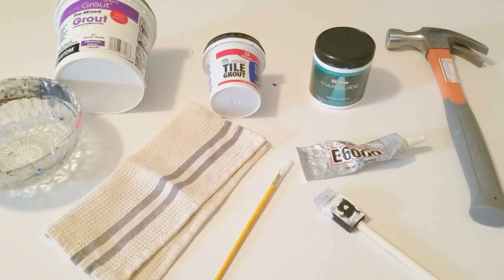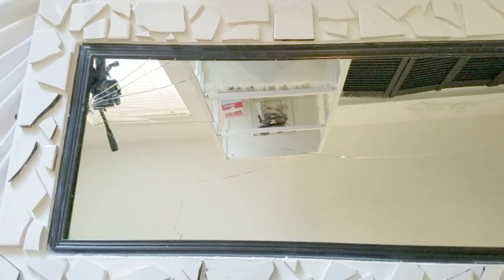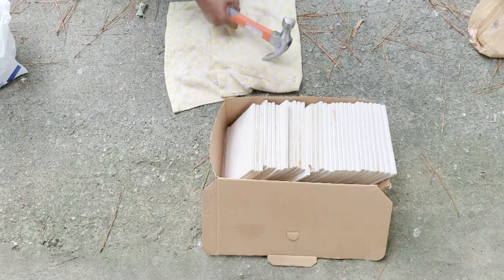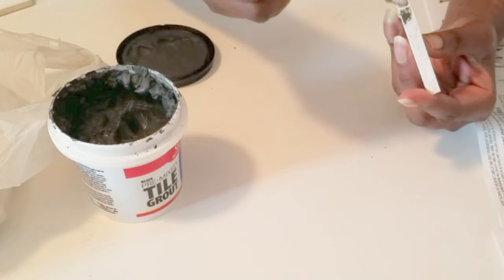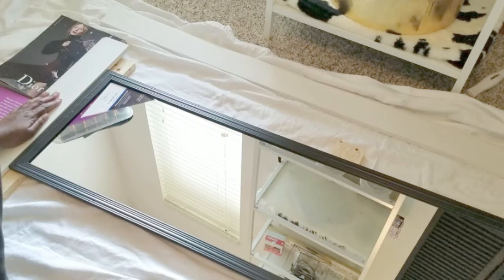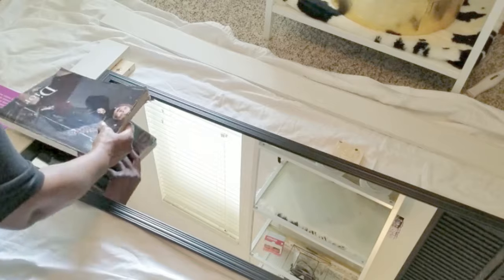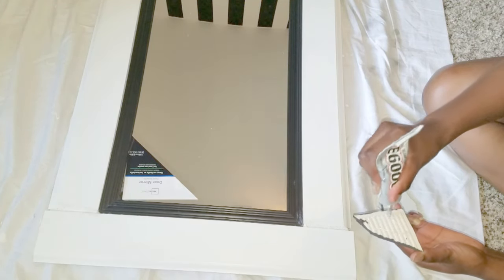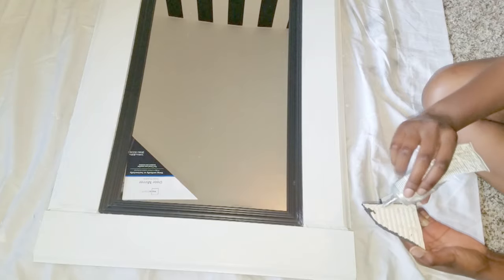DIY MODERN LEANING FLOOR MIRROR | WALMART DIY | CRAFTING WITH CASS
DIY MODERN LEANING FLOOR MIRROR shows the transformation of an affordable Walmart mirror ($5 USD) into a high-end mirror that would typically be expensive at many top home decor stores.  This mirror was inexpensive and simple created using some cut pine wood, glue, and up cycled white floor tiles to create a modern glam mirror.  I love that I was able to achieve a contemporary full length mirror using a combination of black and white tones for a fraction of the price.  My camera doesn't do this justice!:)  In my opinion, This mirror could be comparable to some of the leaning mirrors sold on Wayfair!!

Target Finds + Faves

//M O R E Crafting with Cass!!